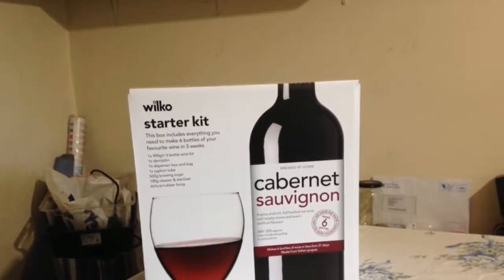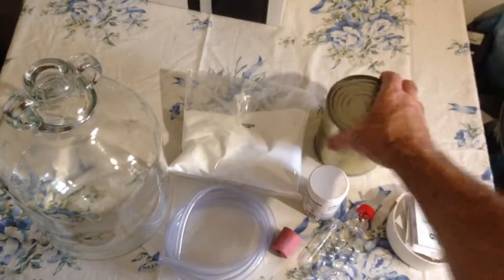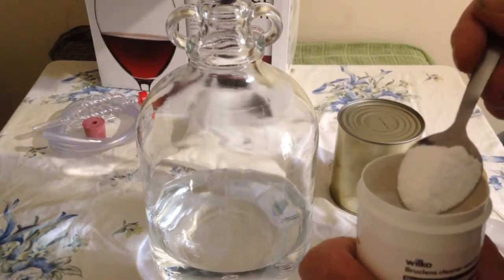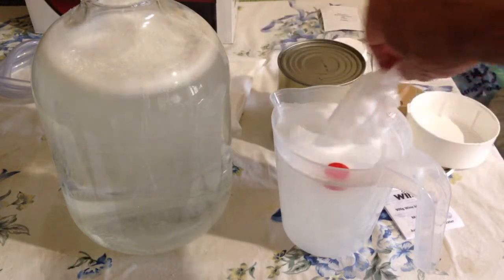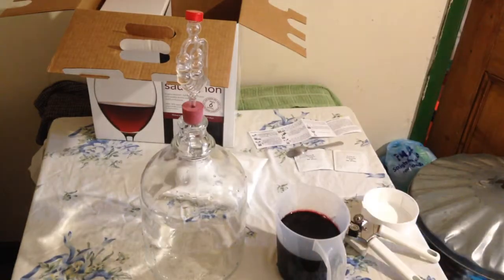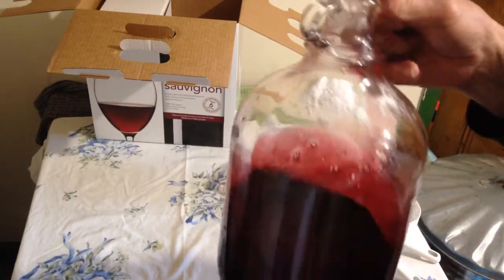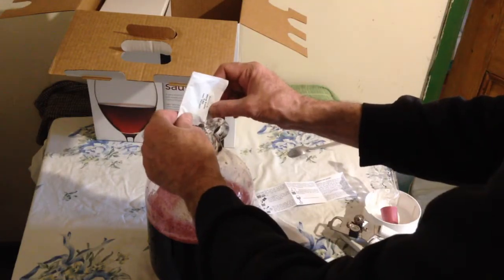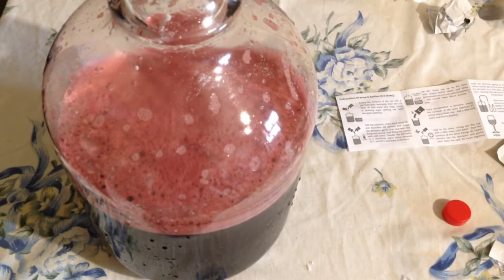Wilko 3 Week Wine Cabernet Sauvignon Re-Useable 6 Bottle Box Starter Kit pt.1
Making this 3 week wine using Wilko's £20 (2017) complete starter kit. It comes with a choice of wine kit, I chose Cabernet Sauvignon, 450g brewing sugar, a proper glass demijohn/carbuoy, a fermentation lock, syphon tube, sterilising powder and a 450cl re-useable Mylar lined cardboard wine box, "everything you need except water" and to be fair it'd work as it is but a measuring jug and a funnel helped a lot!

This kit is a lot like my first Boots Wine kit bought in 1984 which came with 6 glass bottles and was surprisingly strong so I'm hoping this turns out good. This is about 6 weeks to Christmas 2017 and its a 3 week kit so if its any good you'll have time to give it a try yourself in time for the big day.

Part 1 covers contents, sterilising the equipment, making up the must in the demijohn and starting the fermentation process. In part 2 I'll top up the demijohn to 450ml and continue..